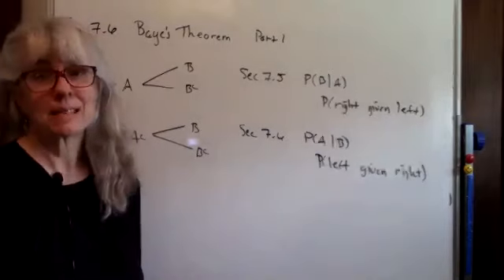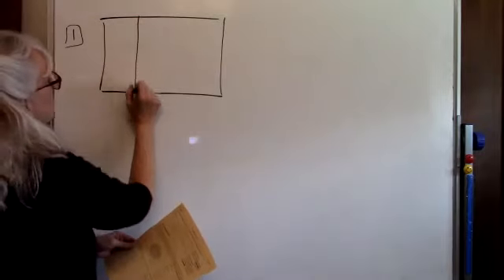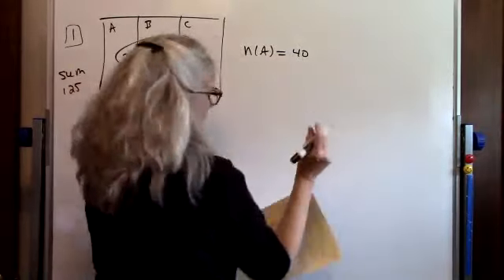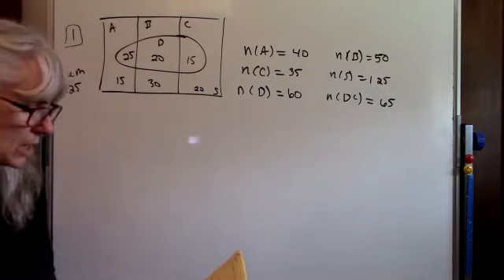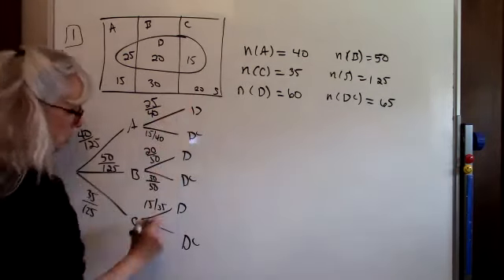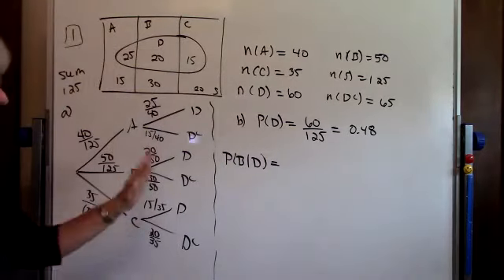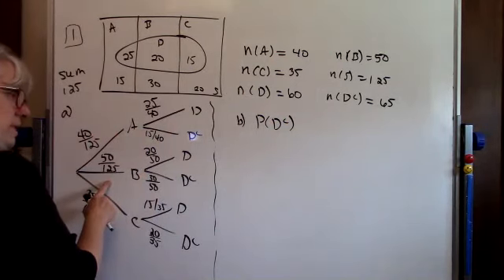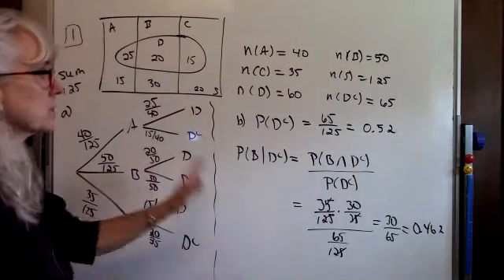Math 220 Sec 7 6 Part 1